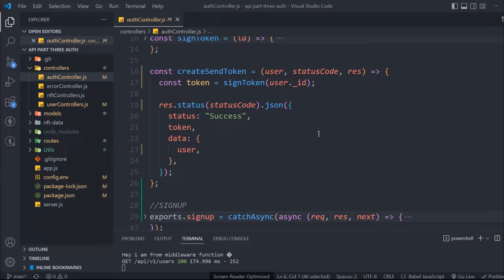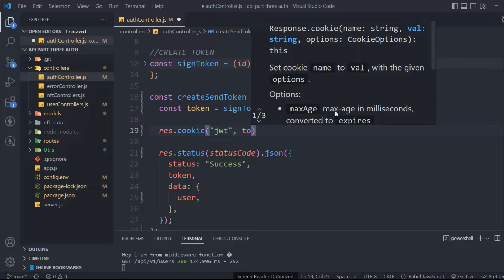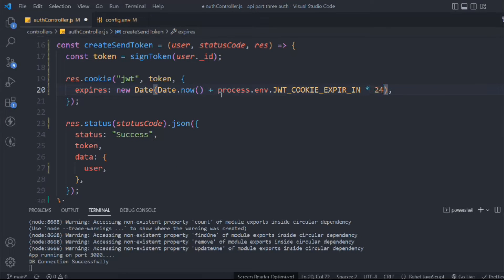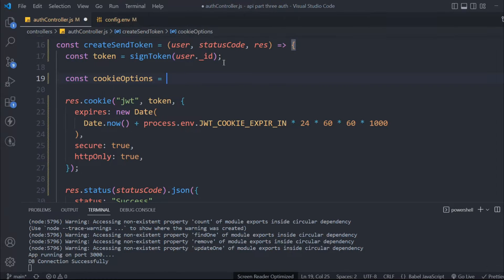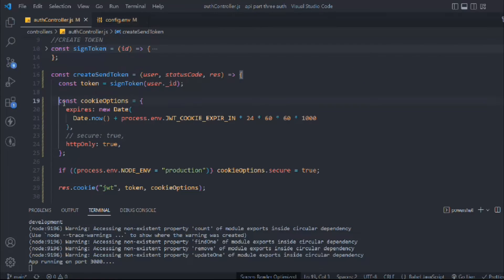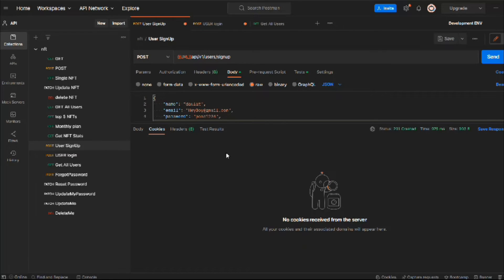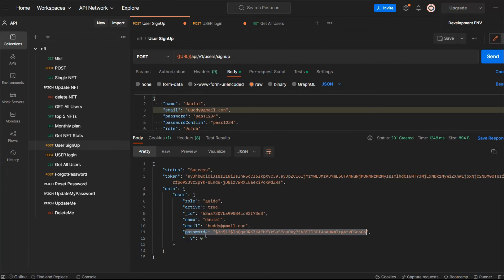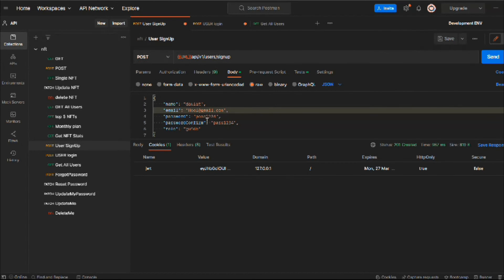Send Cookie To User Authentication | How To Send Cookie In Browser For Authentication | API Course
Send Cookie To User Authentication

To send a cookie in a browser for authentication with a Node.js and Express.js API, you can use the res.cookie() function provided by the Express.js response object. This function allows you to set a cookie in the response that will be sent to the client's browser.

This route handler will set a cookie named Authorization with a value of Bearer XYZ in the client's browser when the /login route is accessed. The cookie will expire in one hour and will be accessible only to the server (i.e. it will not be accessible to client-side JavaScript).

You can then access the cookie from the client-side by using the getCookie() function:

This will retrieve the value of the Authorization cookie, which can be used for authentication purposes.

Workout Video: